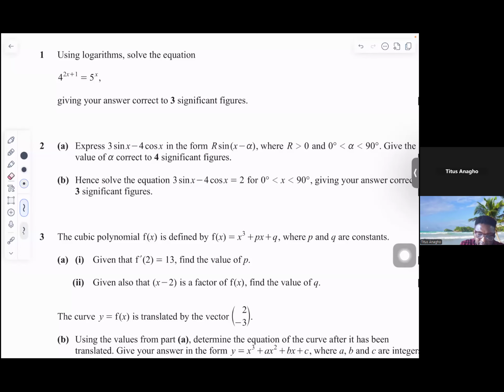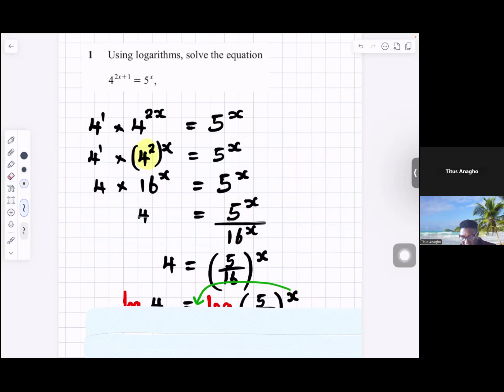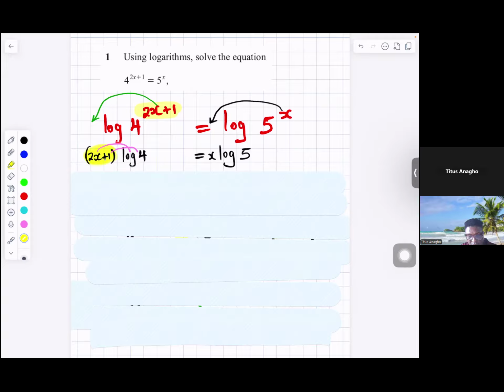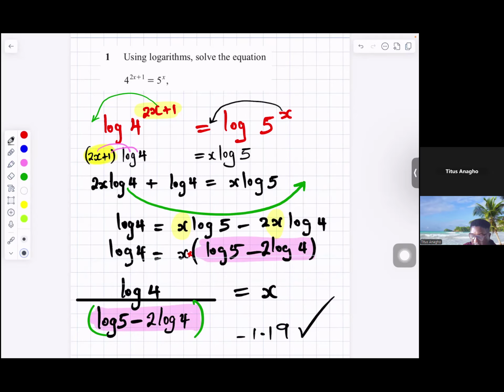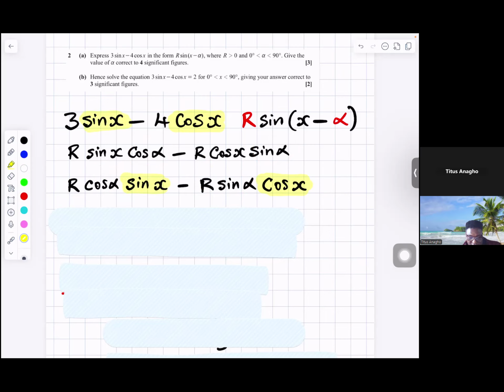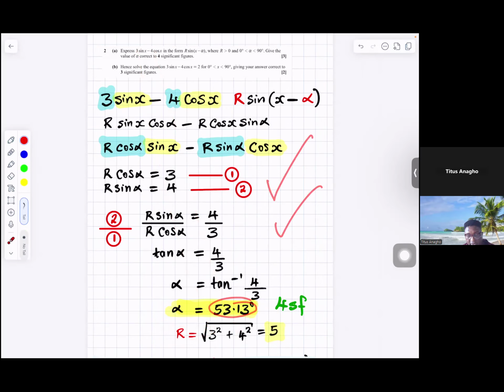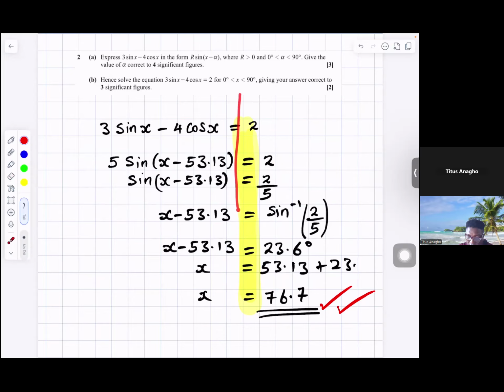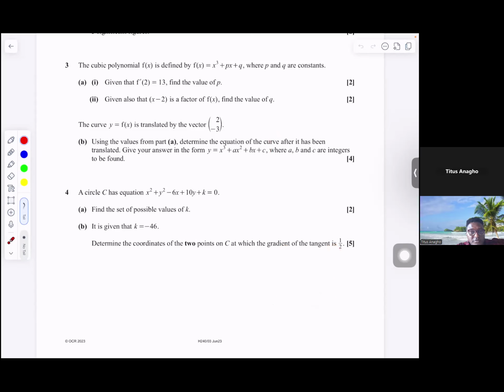2023 pure maths and mechanics OCR H240 03